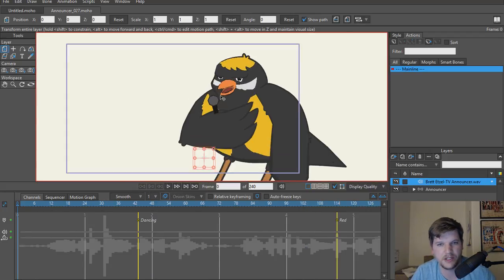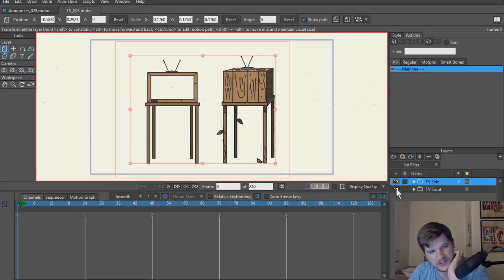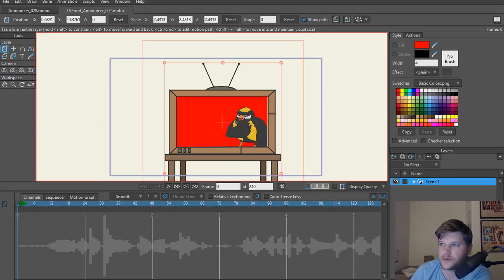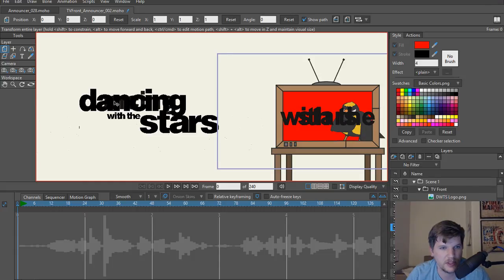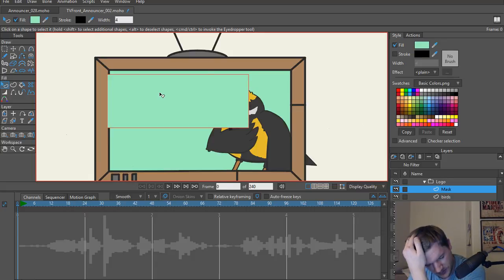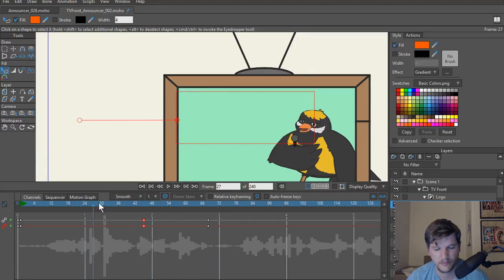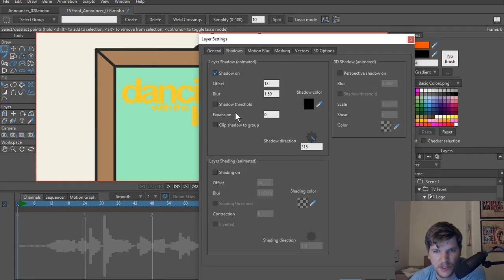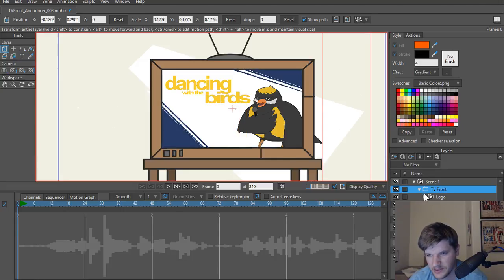Working on Scene 1 - Animation Competition Stream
Now we are finally getting to the fun part - animation! In this video we work on the opening title and tv scene.